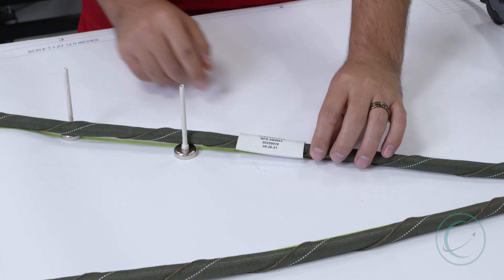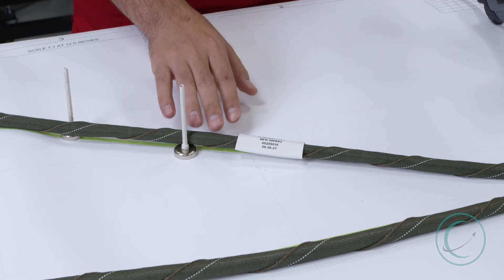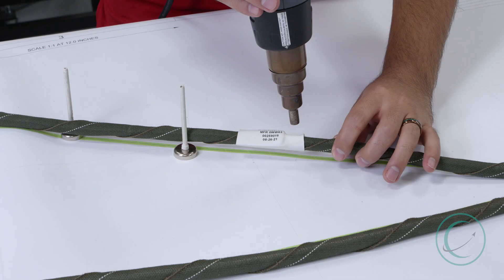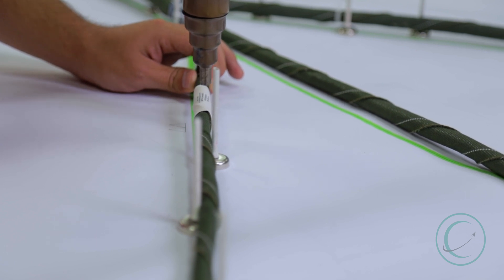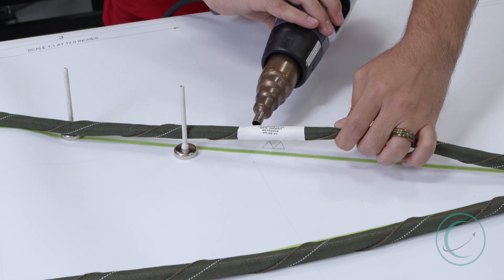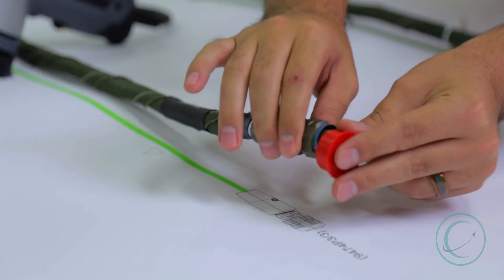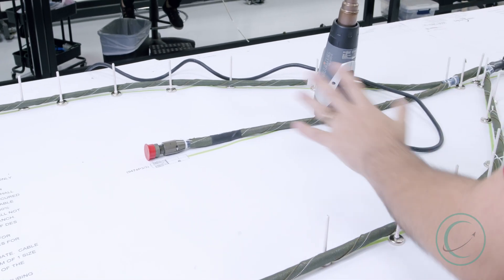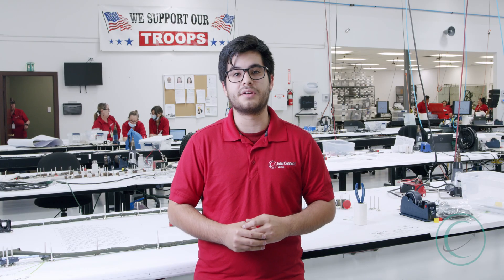Dressing Out a Wiring Harness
Hi, my name is Malich Quijas, Training Manager at InterConnect Wiring - where Connections Matter. Today we’ll be looking at dressing out a harness and what stage this occurs.

Dressing A Wiring Harness

During the dress out operation, you want to ensure to shrink all tubing. This includes the harness identifier, which goes in the location of a double triangle on the harness assembly drawing, otherwise known as HAD.

You warm your heat gun up, let it sit for about 15 seconds to get it to temperature, and then, very carefully, heat the tubing and let it shrink in the designated place. You want to make sure not to touch the metal nozzle to the ref des (reference designator) or it could damage it. You also want to make sure the heat does not hit the prefabricated braid as it could burn it. Be sure to hit both sides to make sure that the tubing stays in place. And that is how you shrink the tubing for dress out.

You also want to make sure all the dust caps are on the connectors. The final task is to make sure there is no FOD (Foreign Object Debris) or dirt or debris in any of the areas. You want to do this for the entire harness and that creates the dress out section done in the final stage of production.

Connections Matter